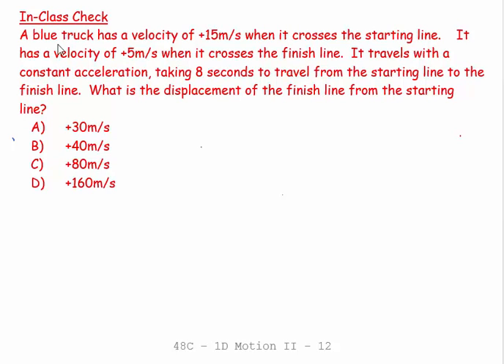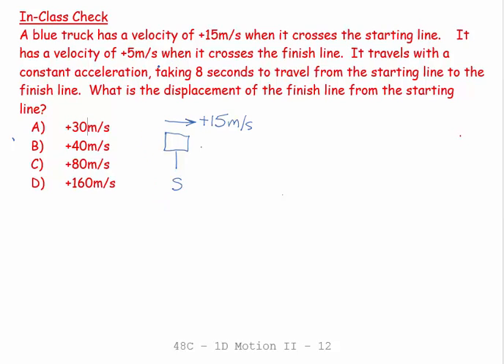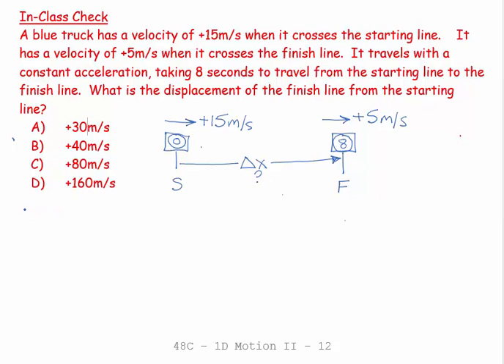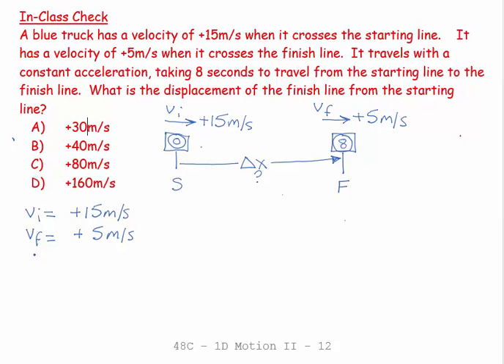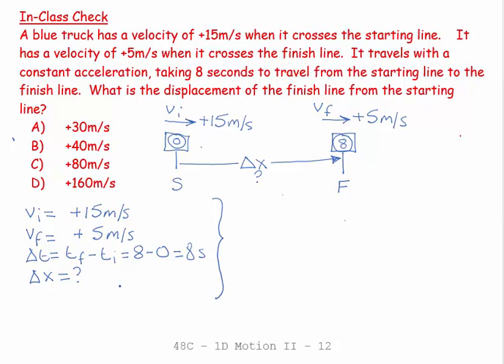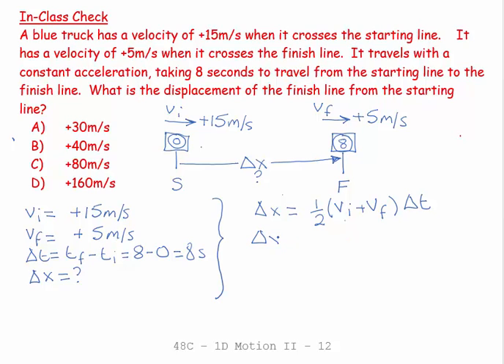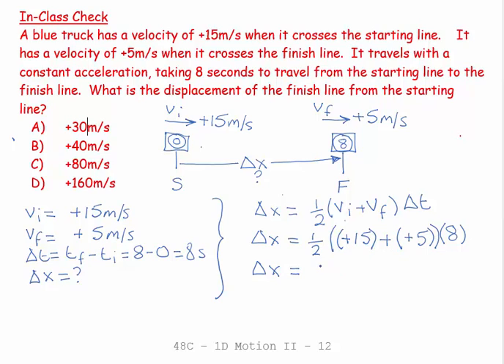2) Kinematic Equations 5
initial velocity is combined with final velocity and duration to give displacement